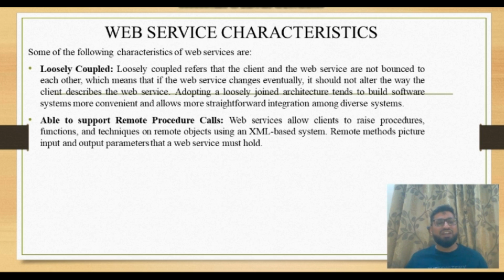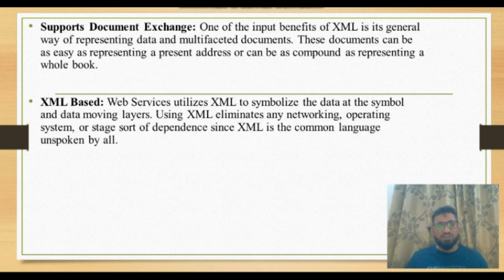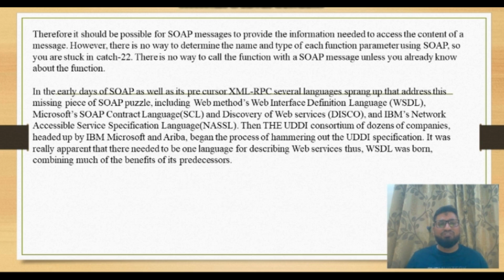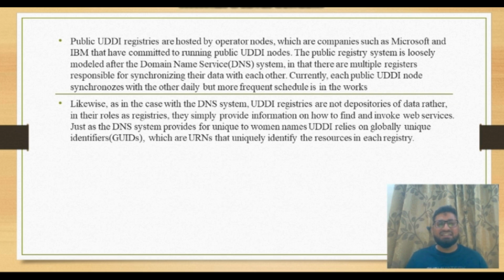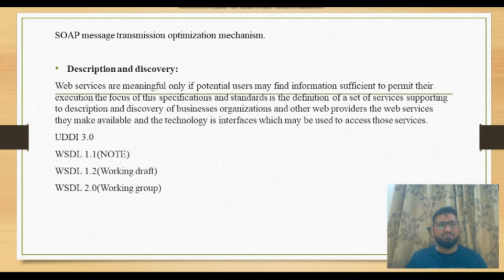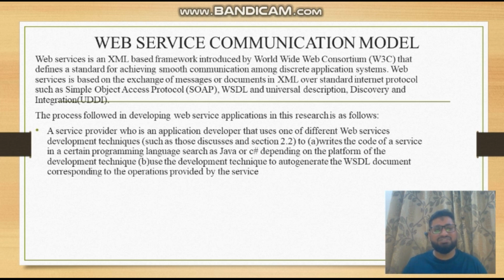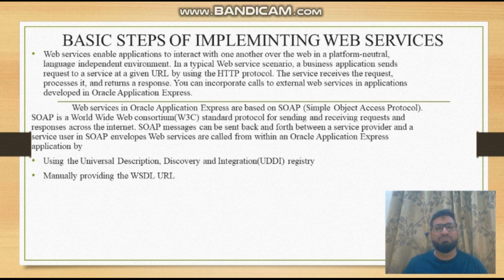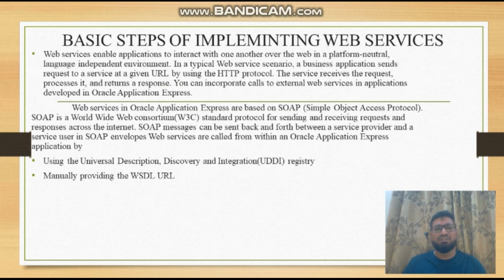SYBBA CA Sem 4 Advance PHP Lecture Series Chapter 5 Session 2 By Asst Prof Samad Khan